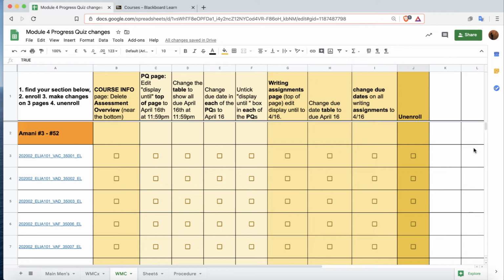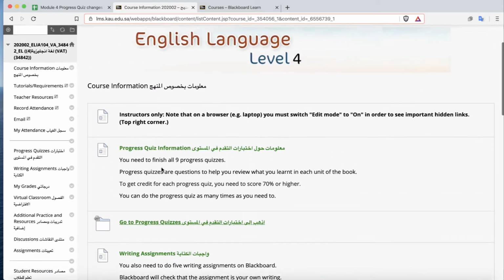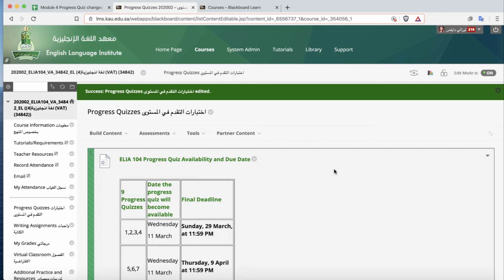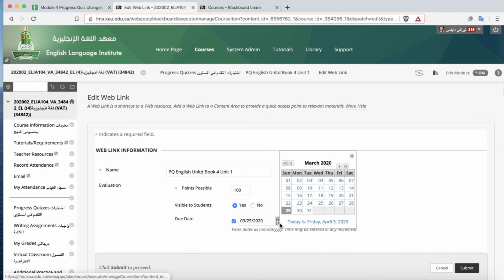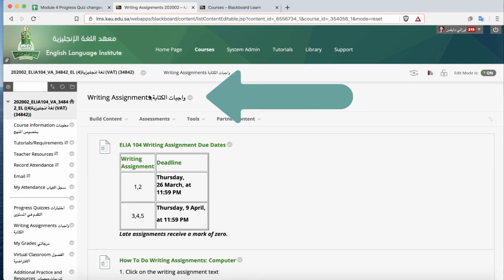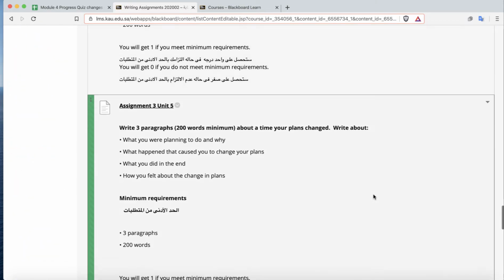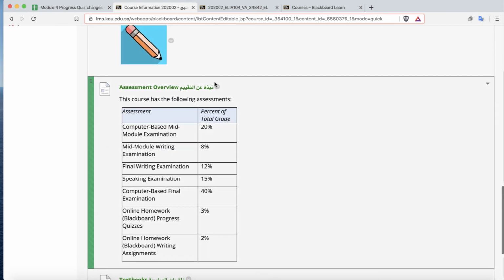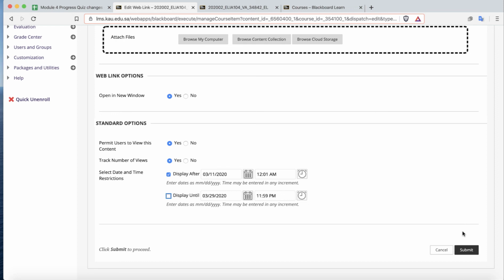change multiple settings